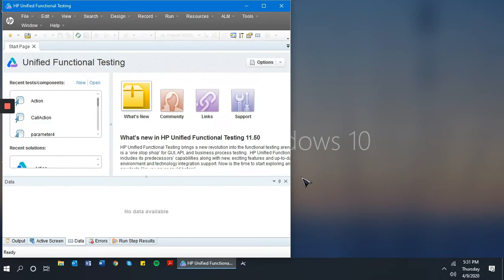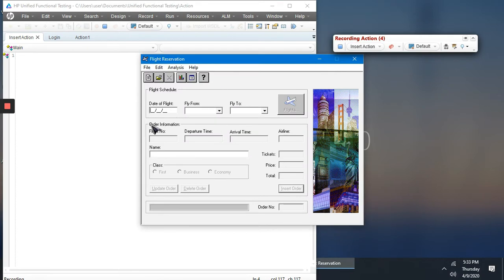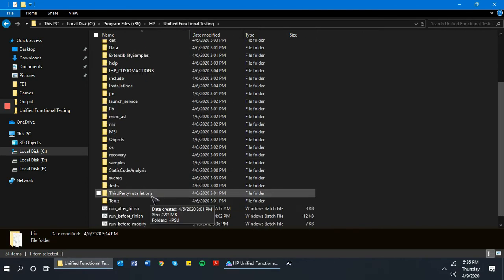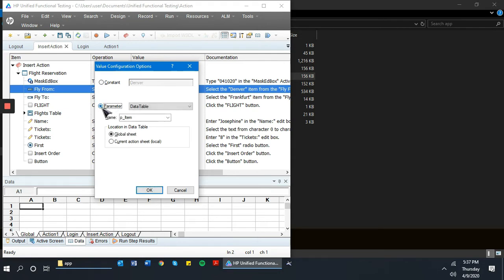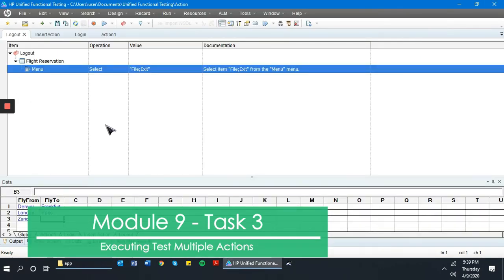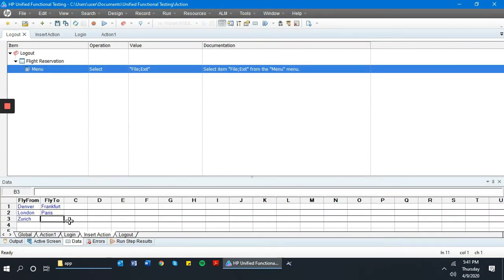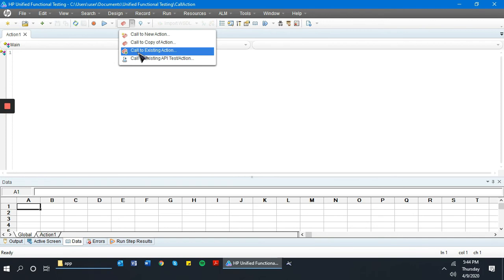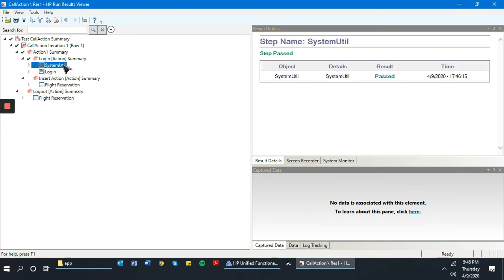Module 9 - HP UFT (Free Elective 1)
Summary:
Module 9 - Building Multiple and Reusable Actions
Task 1 - Creating Reusable Actions
Task 2 - Using the Local Data Table Sheet
Task 3 - Executing Test Multiple Action
Task 4 - Calling a Reusable Actions

Below is the complete list of modules.